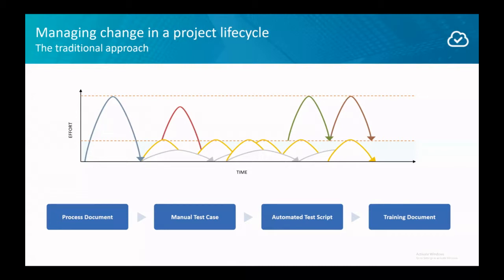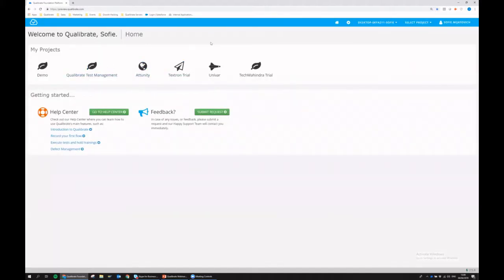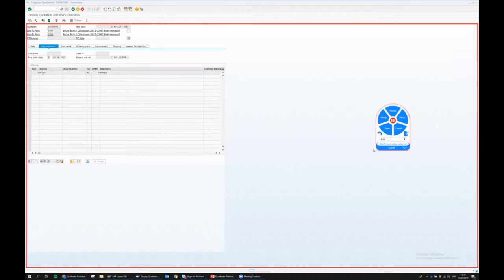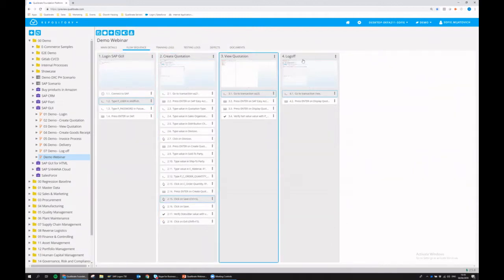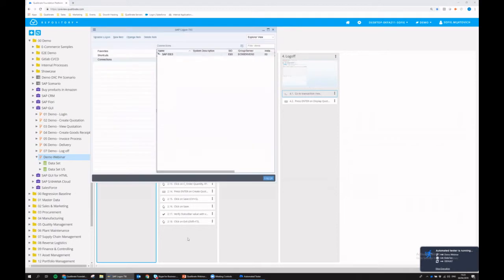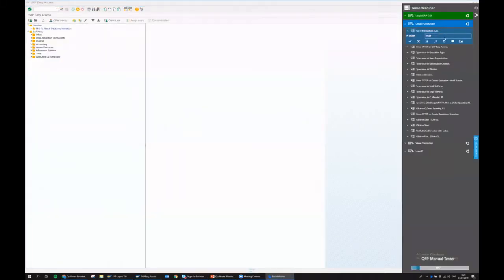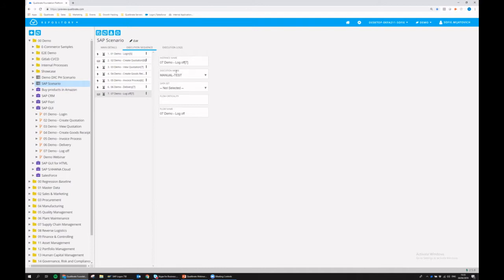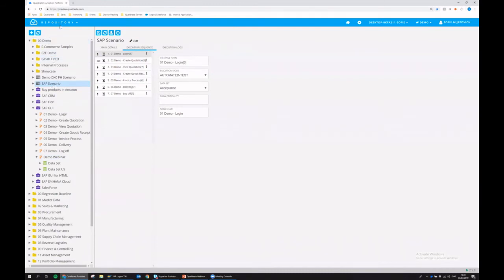Qualibrate demo on SAP GUI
Qualibrate is a modern 3-in-1 test automation tool that transforms the way teams document and test their SAP and Web applications, and generate training documentation for end users.

Watching this demo you will find out how easy it is to record a Business Process, which will be your unique source of truth for testing, documentation, and training.